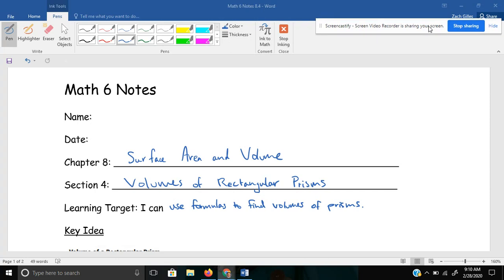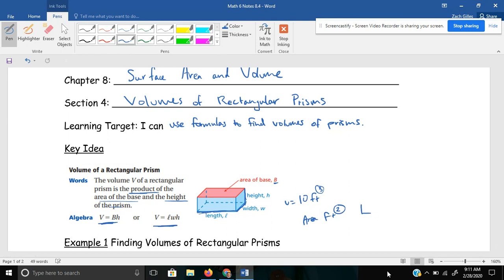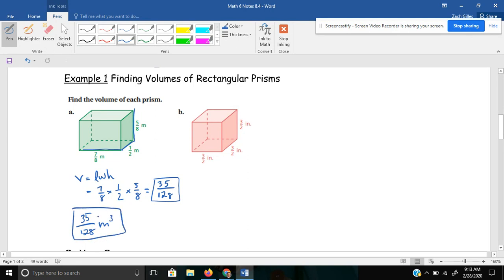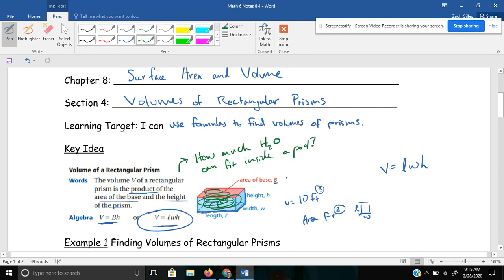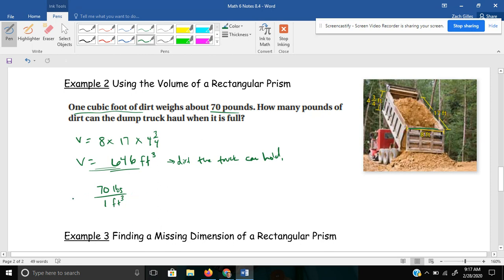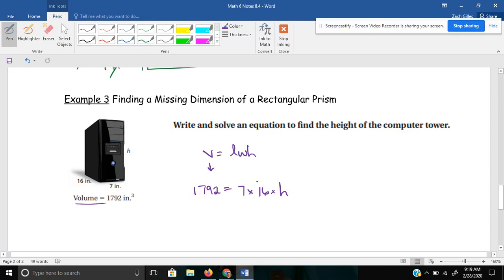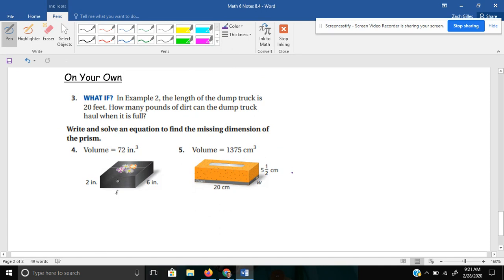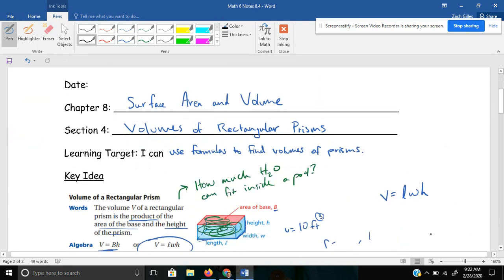Math 6 8.4 Volumes of Rectangular Prisms